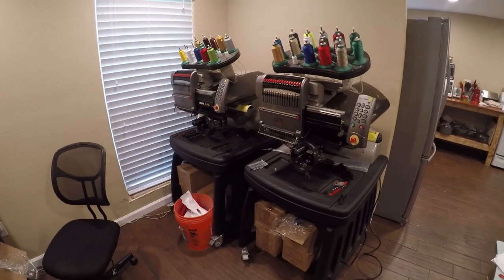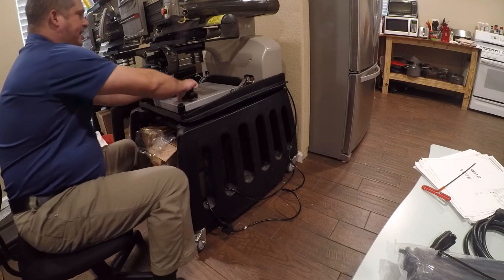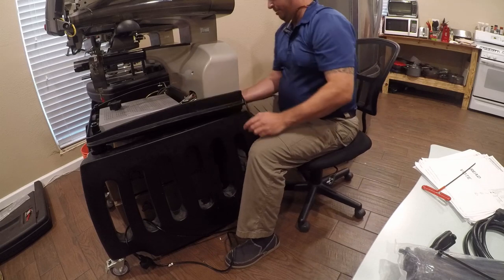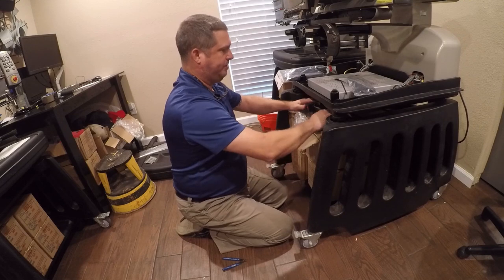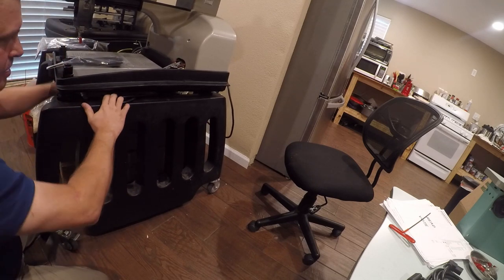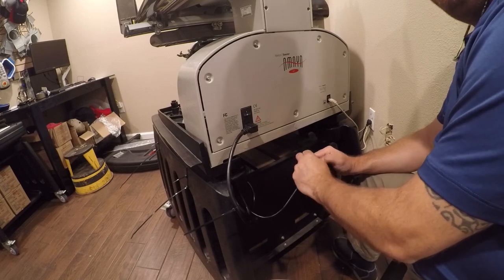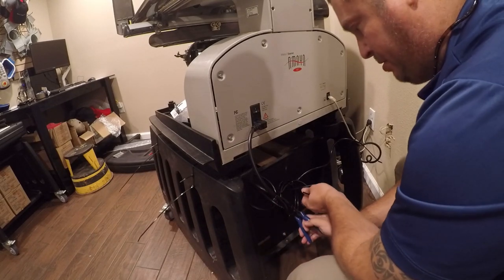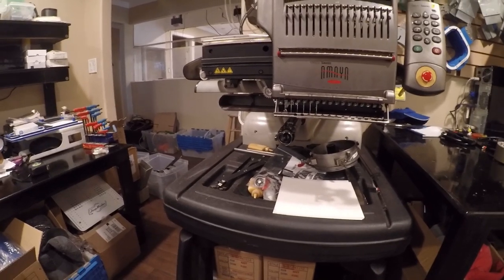Melco Amaya / XT / Big Red / XTS / EMT16 Power Switch Fix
This is a $25 solution to a power switch you can't reach.

Here are the parts I'm using:
Grounded Outlet Switch
Right Angle Computer Cord
10 foot extension cord
Zip Ties
Cable Tie Nippers